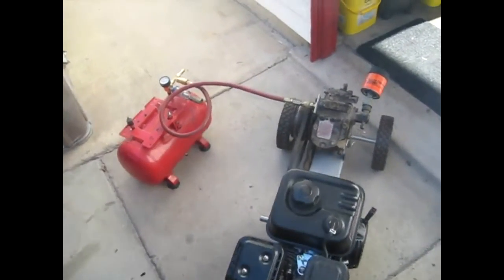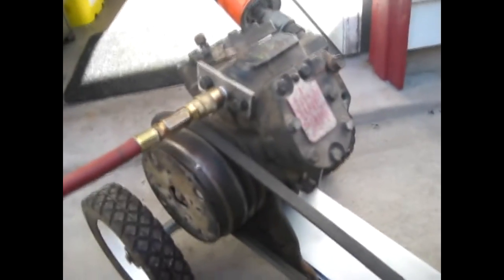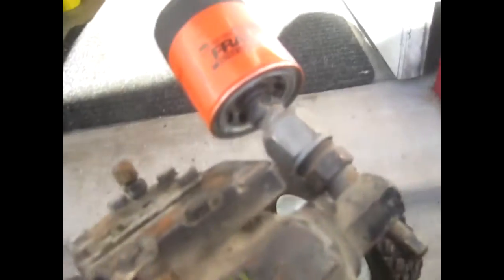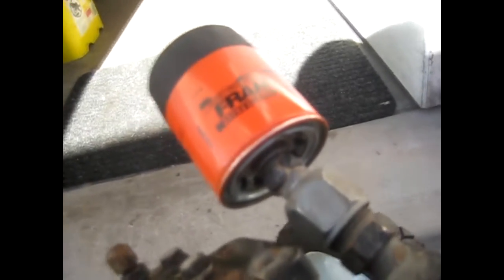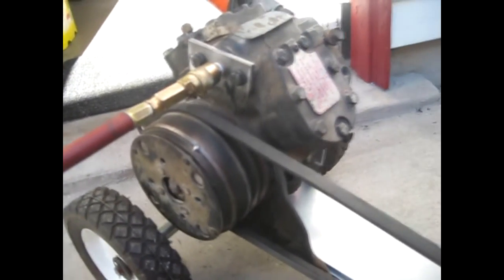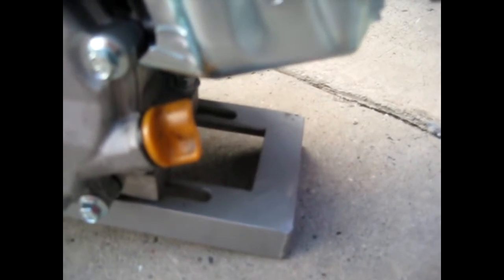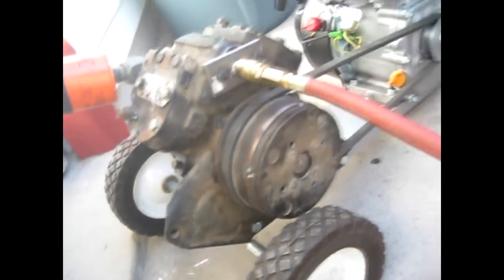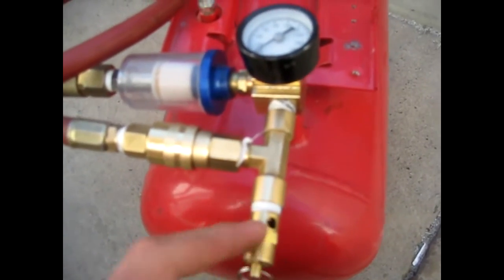Homemade Gas Powered Air Compressor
I really need to get a camera, this one does NOT like close-ups at all... Anywhoozle, I've been putting this thing together for probably a year now, since I was always having engine problems. I had two other engines on it before and finally decided to just get a new one. These Predator engines seem like they should be good. They have ball bearings for the crank and a cast iron cylinder liner. Only thing is they have the crappy plastic cam gear, which I may replace at some point. I've been using this thing out back, it works great so far for filling tires and blowing things off. I'd like to be able to bring it to the junkyard and run air tools.